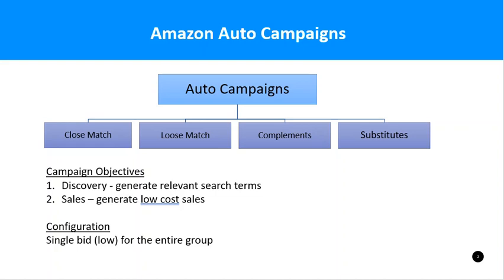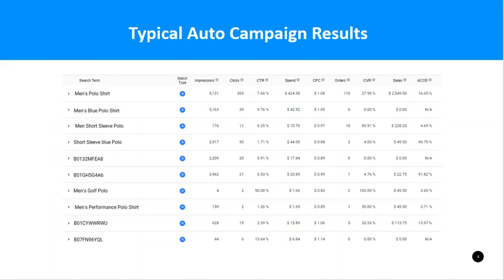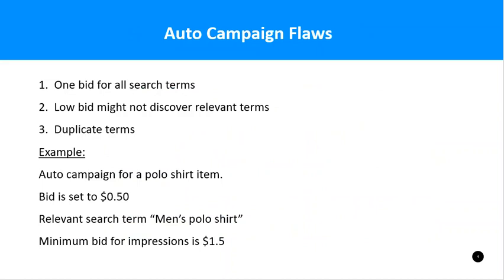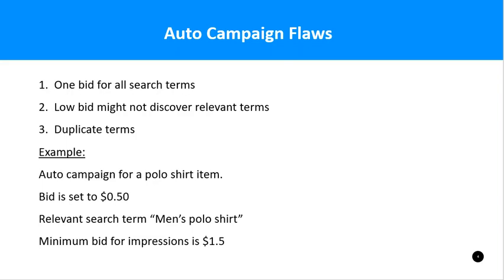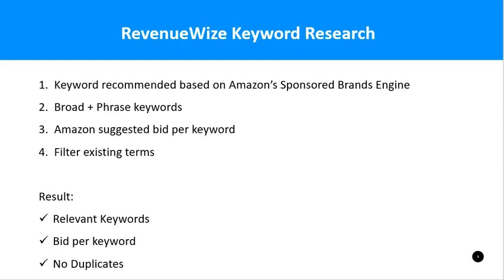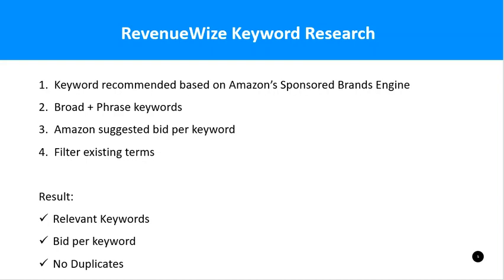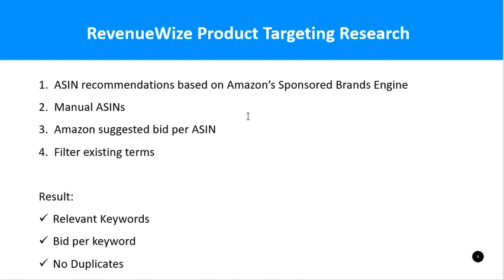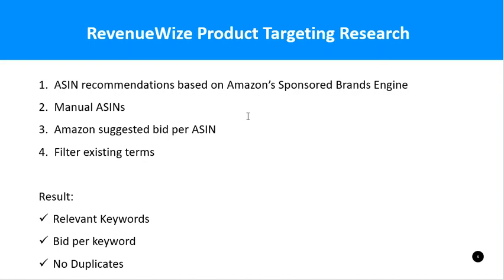Amazon PPC Keyword Research Tool Overview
Video tutorial - Learn how RevenueWize's Amazon Keyword Tool helps research and find relevant terms in addition to the Amazon auto campaigns.